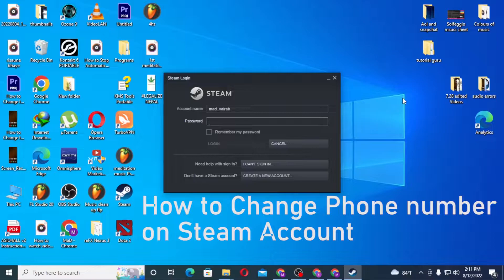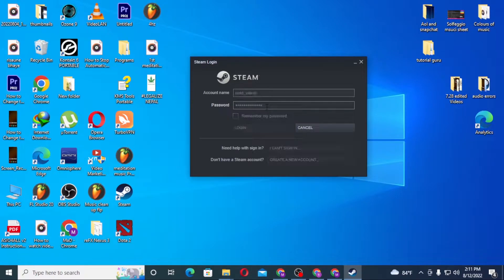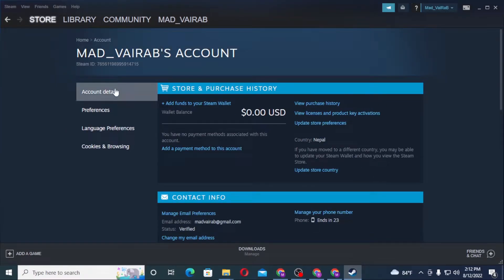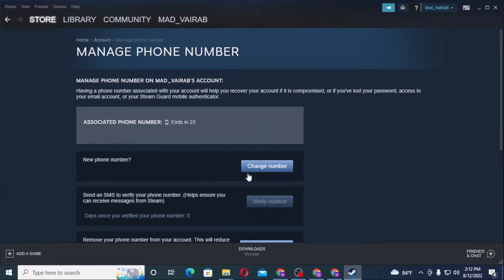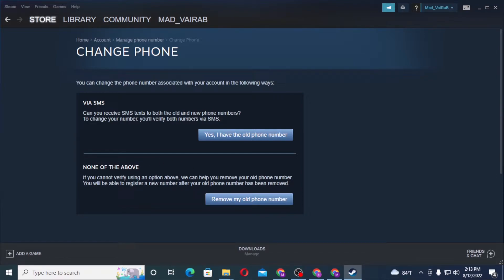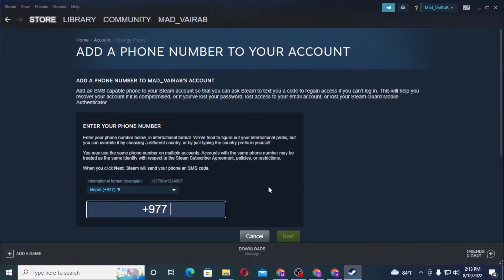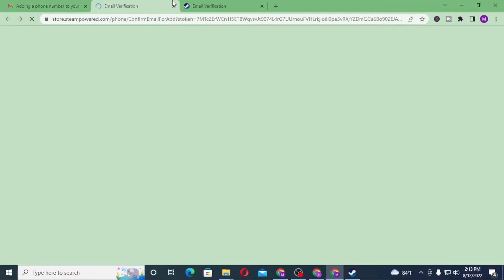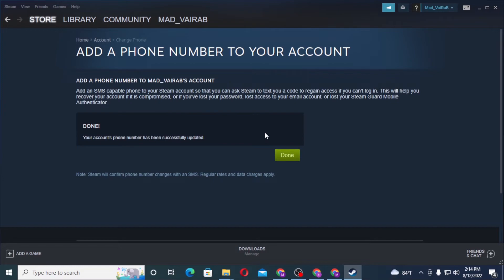How to Change Phone Number in Steam? Change Mobile Number In Steam Account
Learn how to change your phone number in the steam account. You can easily change your mobile number in your steam account. This video will show you how to change your phone number in steam with quick and easy steps. So, Watch till the end for all the steps.